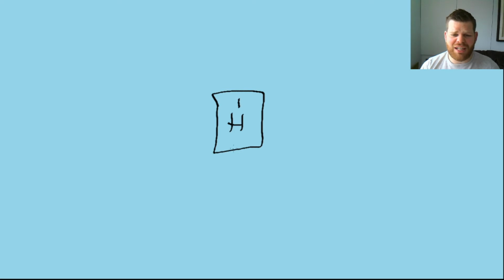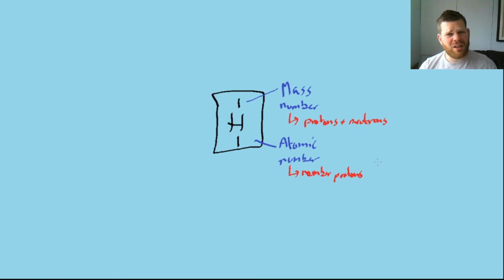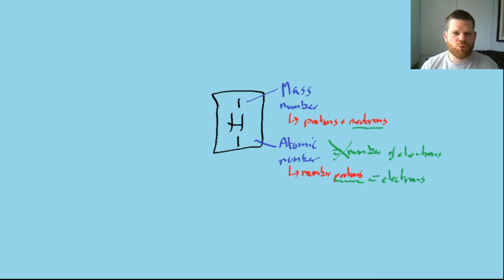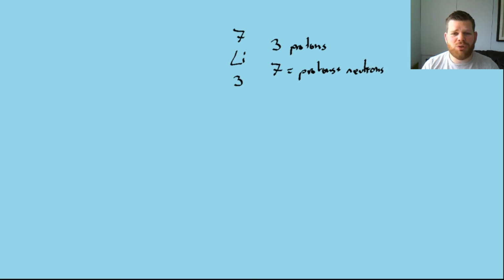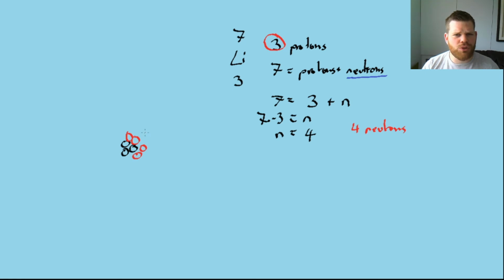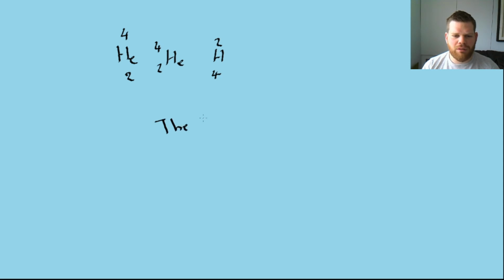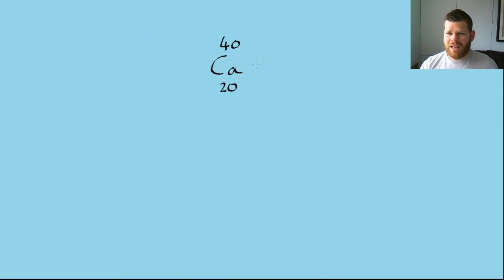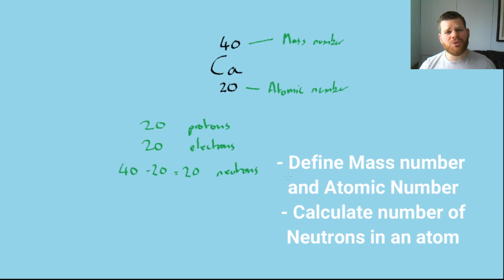GCSE Chemistry #2 - What does the Periodic Table tell us about atomic Structure?